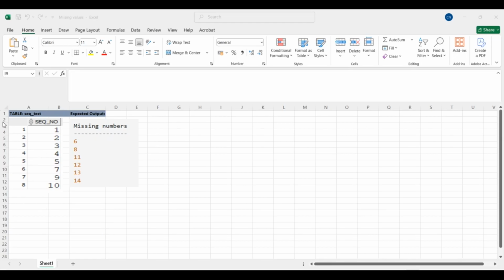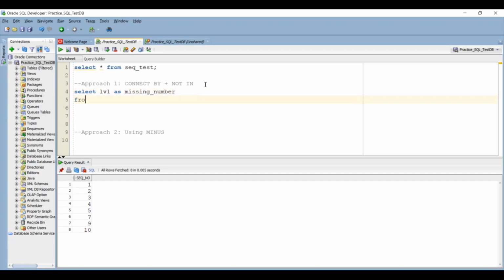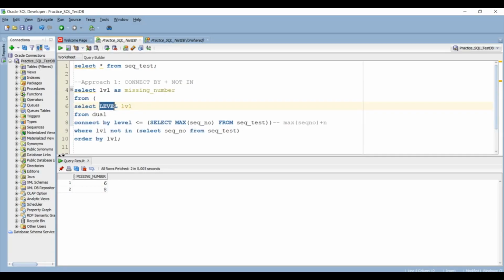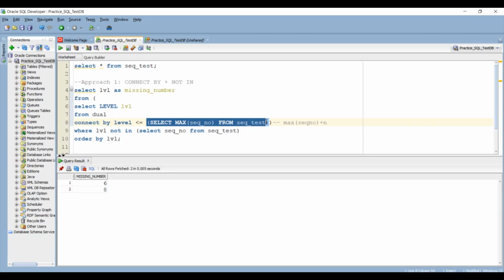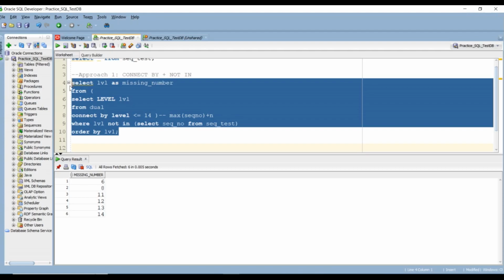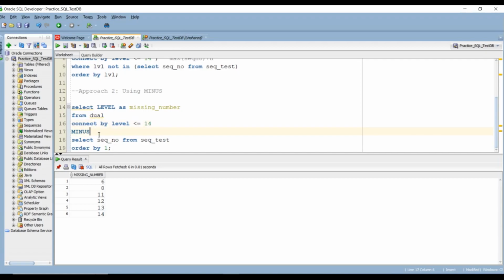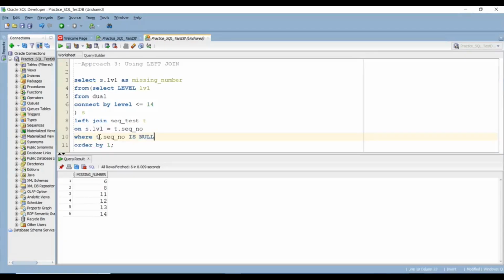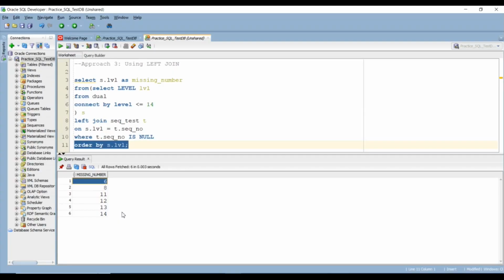👉🎯How to Find Missing Sequence Numbers in SQL || Oracle SQL Pro Tips🎯👍⚡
🎯 SQL Interview Question: Find Missing Sequence Numbers (Oracle SQL)
In this video, I explain step by step how to solve one of the most asked SQL interview questions:
👉 How do you find missing sequence numbers in a table?
We’ll go through three different approaches with clear examples:
1️⃣ Using CONNECT BY LEVEL + NOT IN
2️⃣ Using the MINUS operator
3️⃣ Using LEFT JOIN (Anti-Join Pattern)

✅ Along the way, I also share Pro Tips you can mention in interviews:
- Why CONNECT BY LEVEL is a powerful Oracle SQL feature for generating sequences.
- How MINUS automatically handles duplicates.
- When to use Anti-Joins for detecting missing or unmatched records.
- Making the query dynamic to check beyond the maximum value in the table.

📌 Perfect for:
SQL / PL/SQL Developers & Database Engineers
Data Engineers & Data Analysts
Data Scientists who want to strengthen SQL skills
Anyone preparing for SQL interviews or learning SQL step by step

💡 Coming Up Next:
👉 If this video helped you, please:
✅ Comment your approach (I’d love to learn from you as well!)